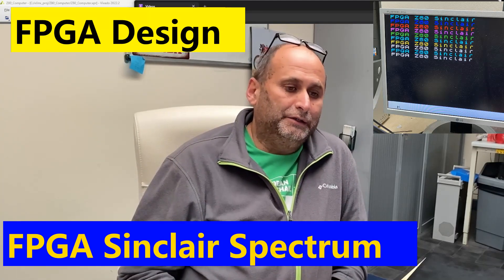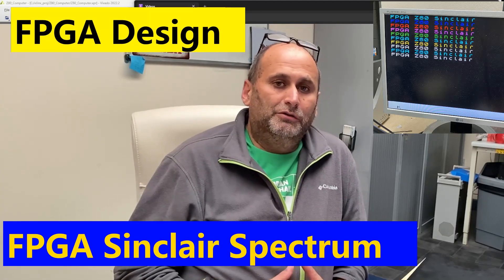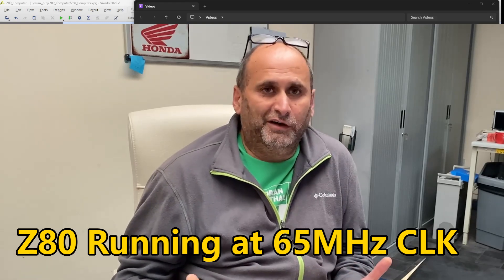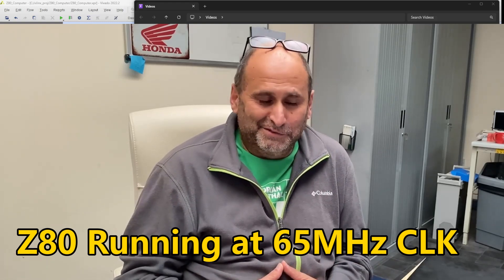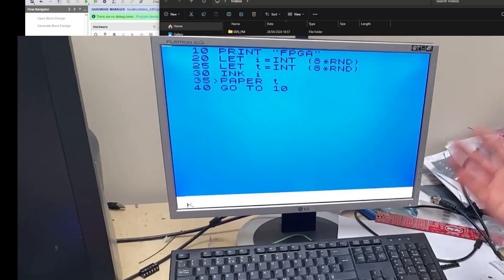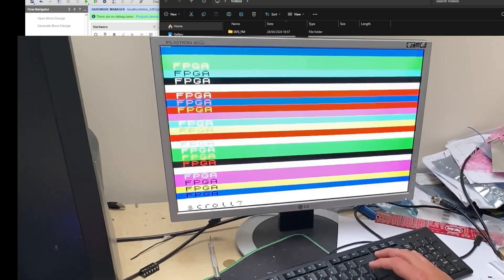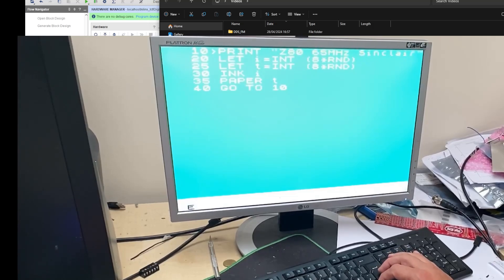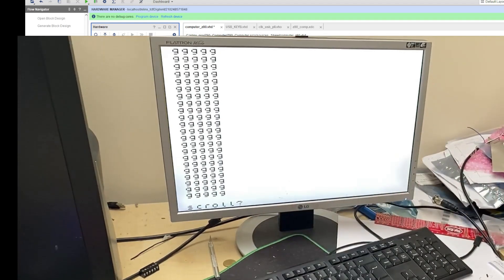FPGA Sinclair Spectrum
In this video I'm describing a weekend project where I implemented a Sinclair Spectrum on a FPGA. This "Z80" machine is running at 65Mhz (but capable of 80Mhz on my hardware) is working on the color VGA display with 1024x768x60Hz @65MHz pixel clk.